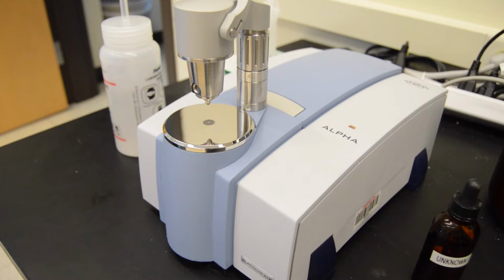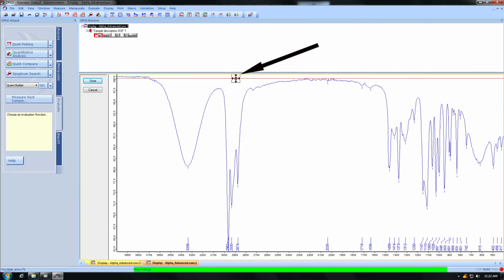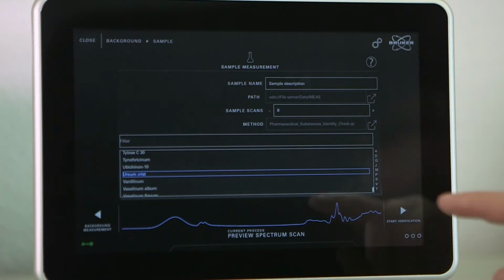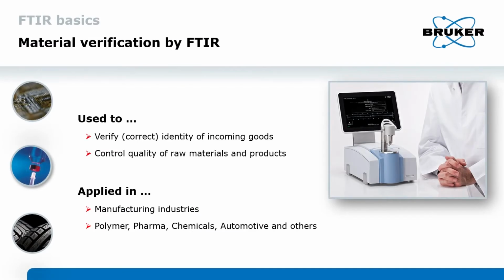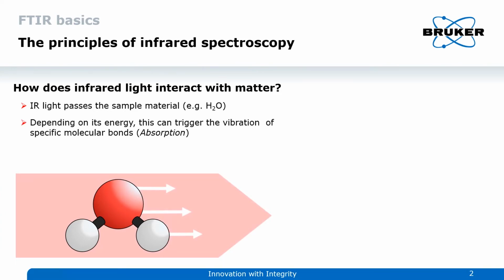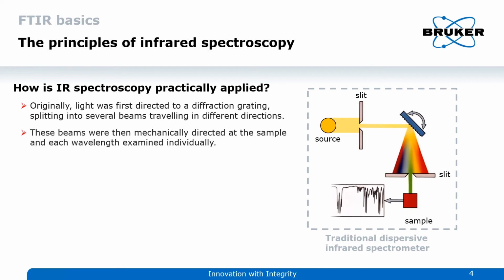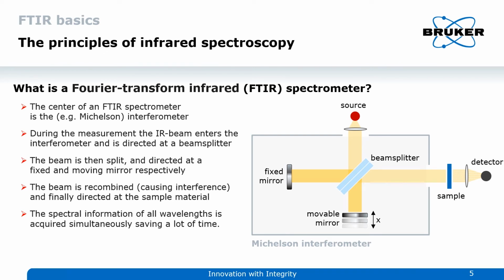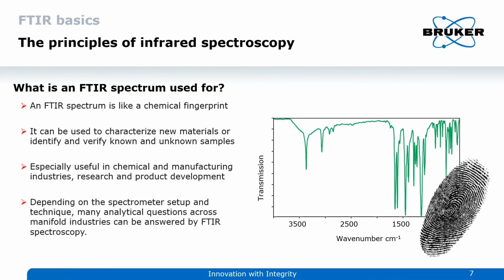CMY 382 Experiment 3 - Bruker FTIR Demonstration Video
Demonstrations of the FTIR instrumentation by the manufacturer, Bruker.